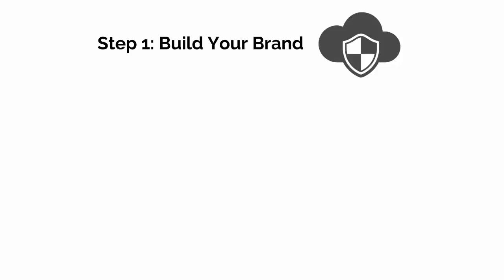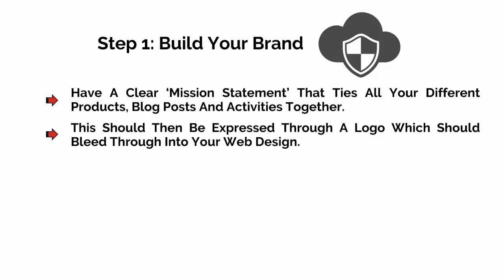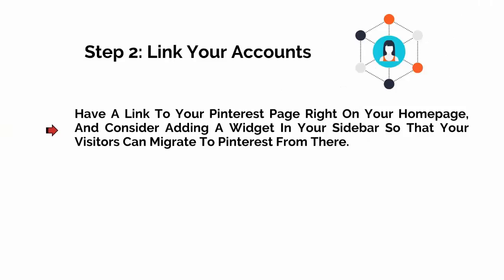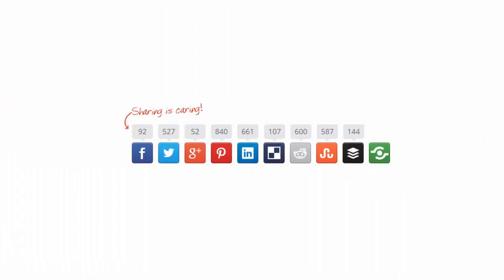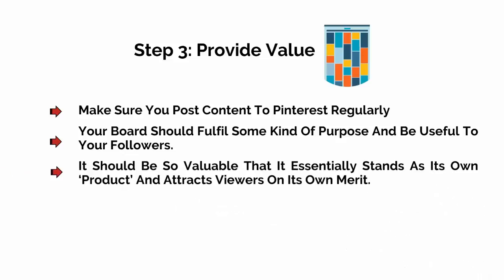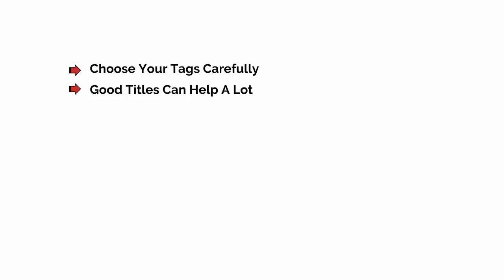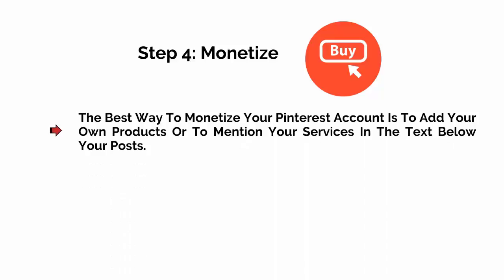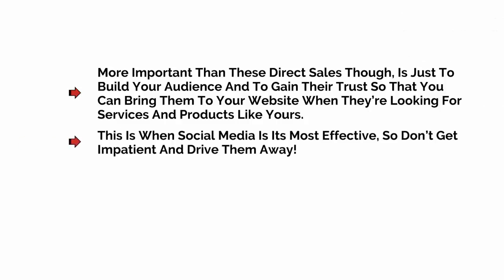Pinterest Marketing System Video 9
Want to learn and earn with Pinterest?
This great 10 Part Video series shows you how.